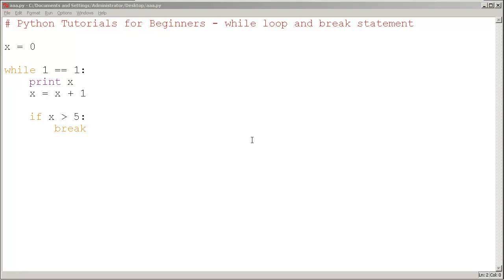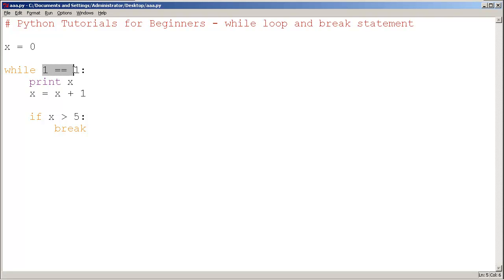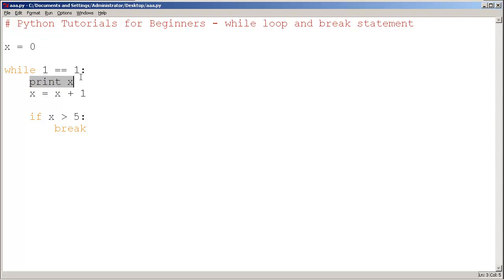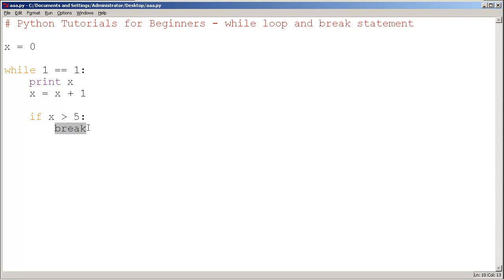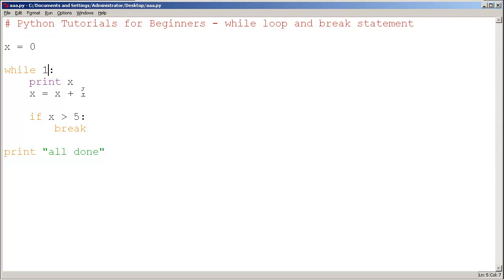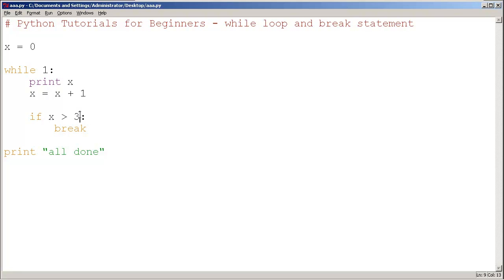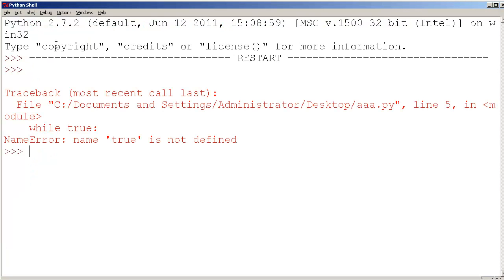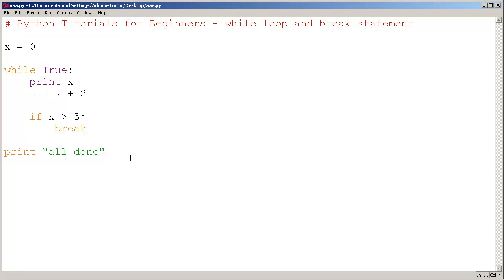Python Tutorials for Beginners - While Loop and Break Statement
Short and sweet: Python Tutorials for Beginners - While Loop and Break Statement